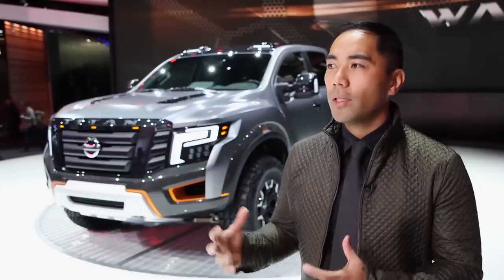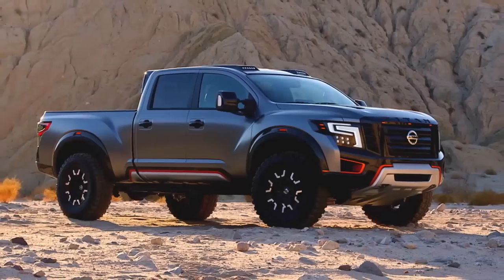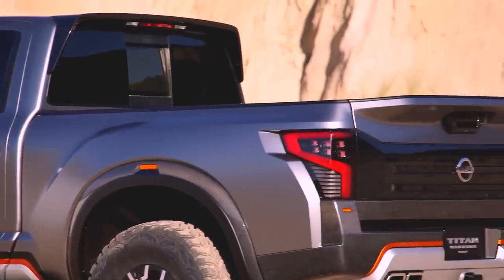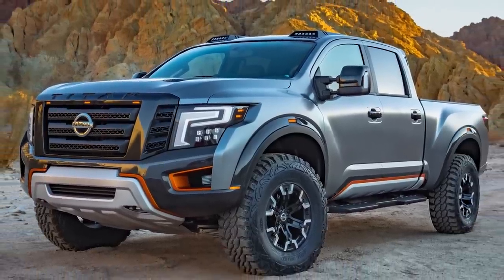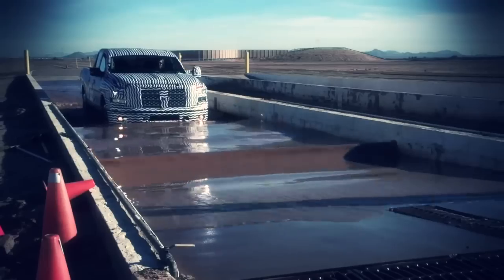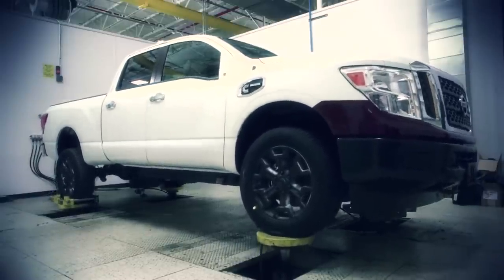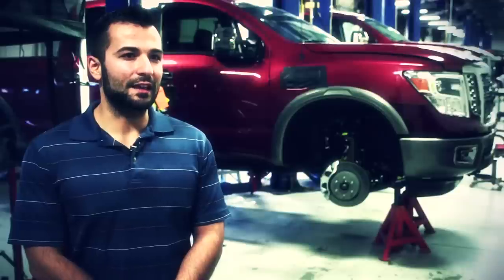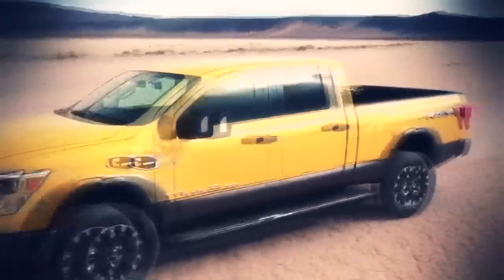2017 Nissan Titan Warrior Review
The 2016 Nissan Titan XD is an all-new gasoline or diesel-powered large truck with more towing and hauling capability than regular "half-ton" pickups. But although it qualifies for heavy-duty status, it's not quite a direct rival to established HD trucks from Ford, Ram and General Motors. Instead, the crew-cab Titan XD aims for a middle ground that has emerged as those products have moved upmarket. If you want to save some money but need something stronger than the half-ton Ram 1500 EcoDiesel, this Nissan is designed to hit the spot.

The Titan XD is technically a heavy-duty pickup because its Gross Vehicle Weight Rating (GVWR) exceeds 8,500 pounds, thanks to beefy components previously developed and proven in Nissan's NV line of commercial vans. For XD duty, the fully boxed ladder frame was modified and stretched to a 151.6-inch wheelbase that can accommodate the standard crew-cab layout and a 6.5-foot bed. Interestingly, heavy-duty trucks are legally bound to a bed length of at least 6 feet, which is why the XD doesn't offer a shorter bed like regular-duty crew cabs. This works out better in terms of versatility, but the end result is a truck that's about as unwieldy as 2500-series crew-cab models, measuring more than 20 feet from nose to tail.

The standard engine is a thoroughly reworked and modernized version of Nissan's 5.6-liter gasoline V8, which now makes 390 horsepower and 401 lb-ft of torque. But the XD's most notable available feature is the brand-new Cummins 5.0-liter V8 diesel engine, which makes 310 hp and a whopping 555 lb-ft of torque. That's less output than the heavy-duty diesels from Chevy, Ford and Ram, but considerably more than the Ram 1500's diesel V6 (240 hp and 420 lb-ft). By the numbers, the Ram 1500 diesel's towing capacity tops out at 8,870 pounds in crew cab form, while the typical 2500-series HD diesels can tow 14,000 to 17,000 pounds. There's a lot of room in between, and the 2016 Titan XD diesel exploits it with a healthy 12,314-pound maximum that might just be all you need.

Of course, it might also be more than you need, in which case the forthcoming regular-duty 2017 Nissan Titan could be a better fit. Aside from slightly slimmer front-end styling (because the hefty diesel V8 won't be offered) and an available 5.5-foot short bed, the half-ton Titan will look similar and come with basically the same interior. As for closer Titan XD rivals, the abovementioned Ram 1500 EcoDiesel remains your only choice for diesel power in a regular-duty truck, while the recently redesigned Chevrolet Silverado 2500HD and the tried-and-true Ram 2500 and Ford F-250 offer mega-capable diesel engines. If something in the middle feels right to you, the 2016 Nissan Titan XD is a must-drive.

Whether you choose the 5.6-liter gasoline V8 or the Cummins 5.0-liter V8 diesel, all 2016 Nissan Titan XD heavy-duty pickups come with a crew cab, a 6.5-foot bed and your choice of rear- or four-wheel drive. The crew cab can seat five or six, depending on trim and equipment. There are five trim levels: S, SV, Pro-4X, SL and Platinum Reserve.

The entry-level S work truck starts things off with 17-inch steel wheels, a lockable damped tailgate, a manual-sliding rear window, manual side mirrors and remote keyless entry. Inside you'll find power windows, air-conditioning, cruise control, Bluetooth, a tilt-and-telescoping steering wheel, a bench front seat, 60/40-split folding rear seatbacks and cloth-and-vinyl upholstery. The audio system features a 5-inch color display and provides USB connectivity and an auxiliary audio jack. Buy the S Convenience and Utility package to add a spray-in bedliner, a front overhead console, a receiver hitch and a 7-pin wiring harness connector at the rear bumper.

The SV adds the overhead console as standard